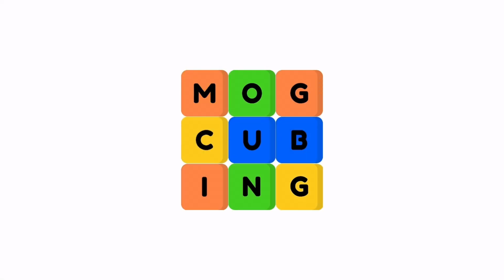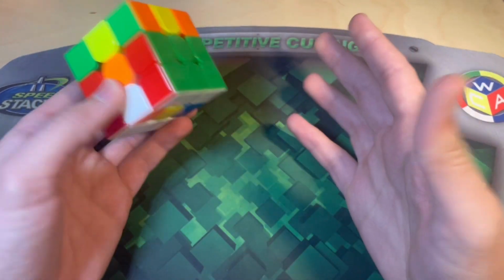2a/2 EOLR: Easy & Intuitive (Ep. 5)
Tutorial for the 2a/2 EOLR subset covering the 7 unique cases and going over intuitive solutions. This is part 5 of the EOLR series where you learn roux EOLR which is an intuitive set of algorithms that solve EO and place the ULUR edges in the bottom layer.

Chapters:
0:00 - Intro
0:10 - Ways to EO
1:13 - MM Adj.
1:40 - MM Both
2:16 - MM D
2:33 - OM Adj.
3:17 - OM Opp.
3:39 - OM Both
4:32 - OO Adj.
4:59 - Outro